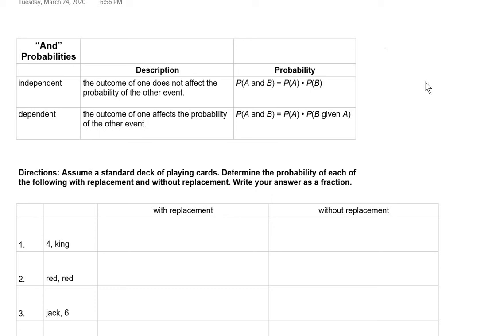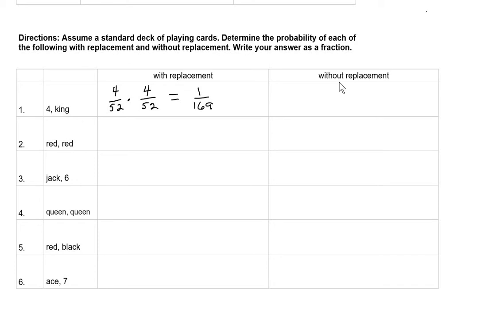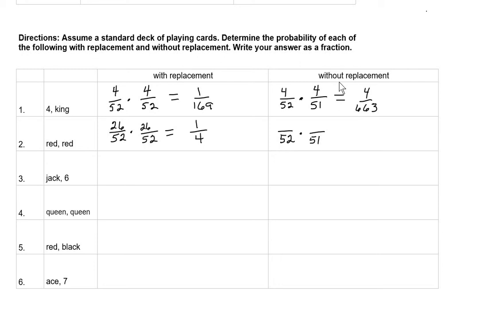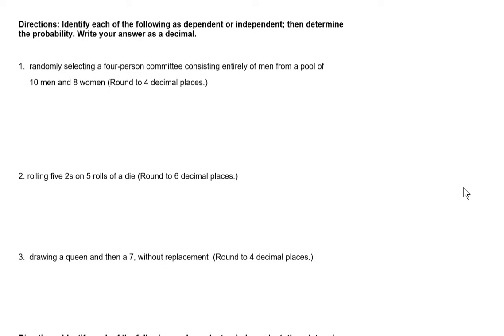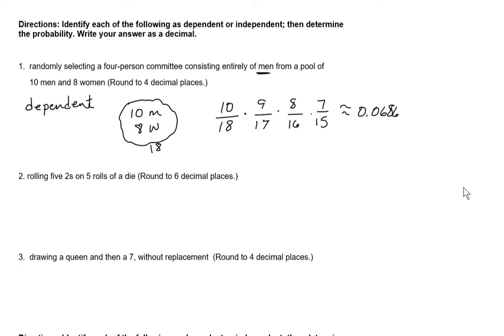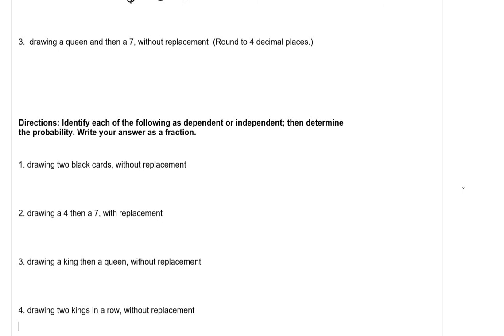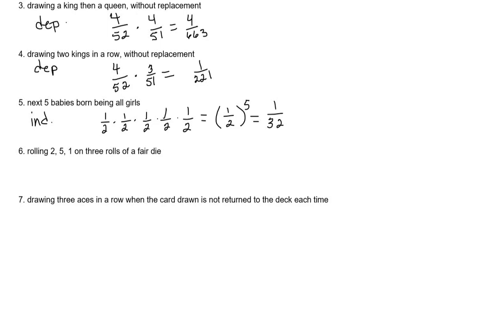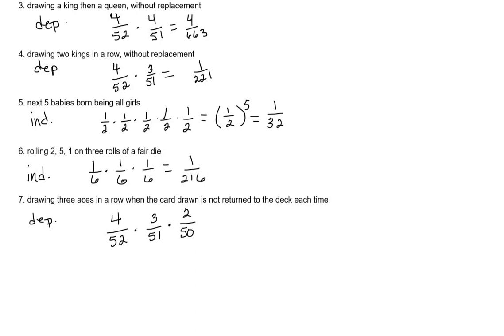Math Literacy 7B "And" Probabilities